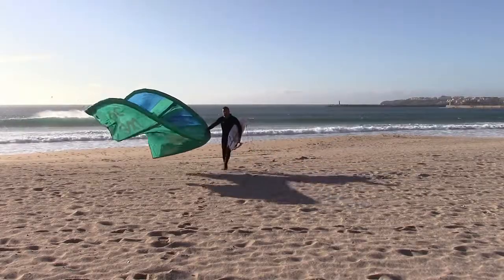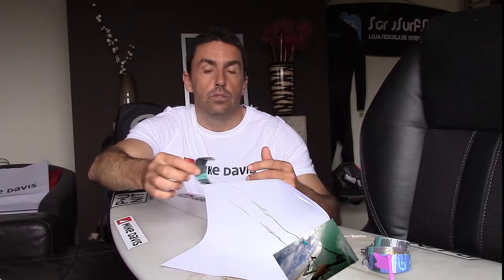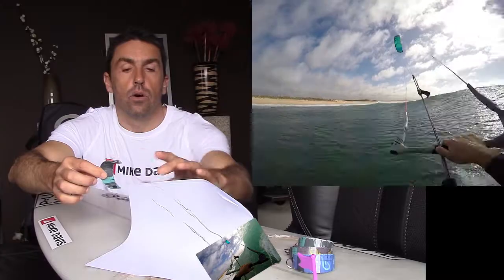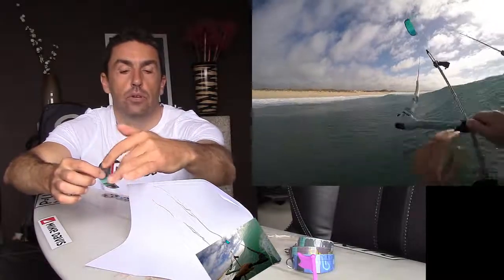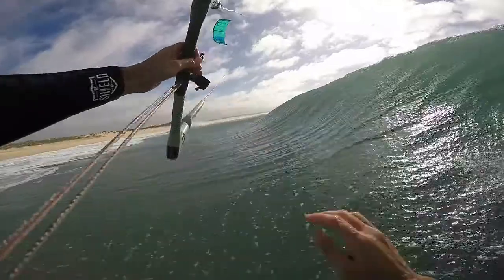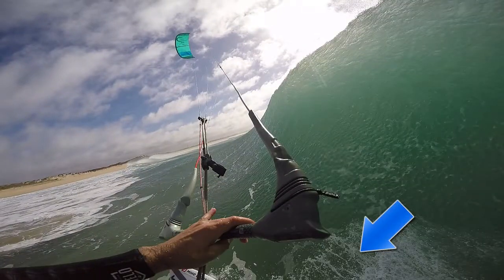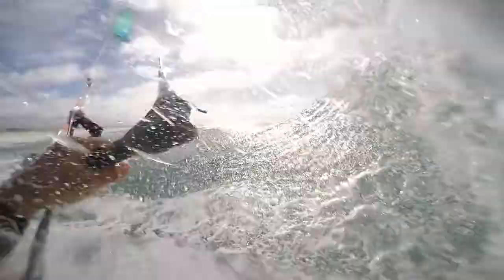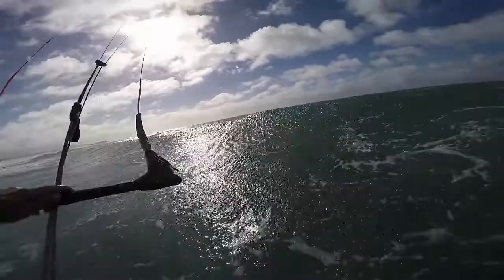Stru’s World EP11 - How to get barrels with a Kite (technical explanation)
All about barrels!